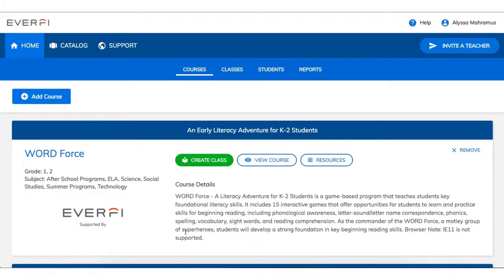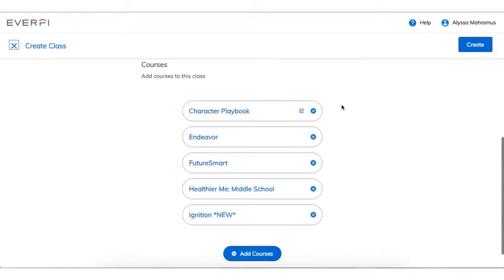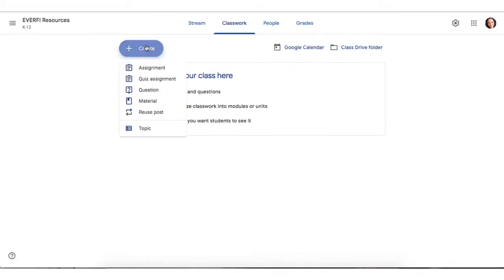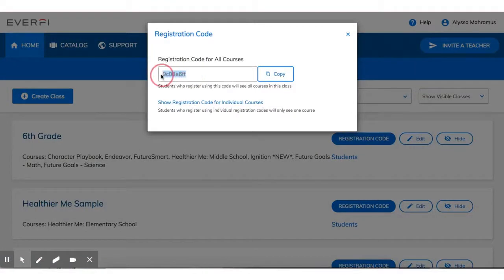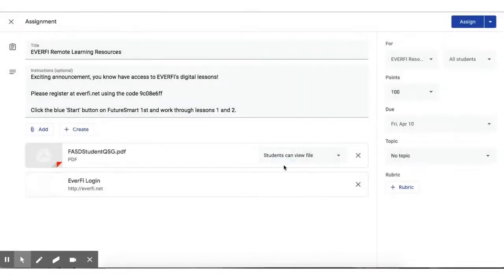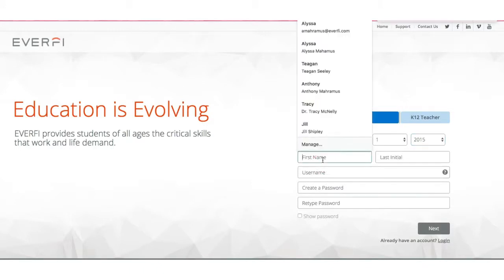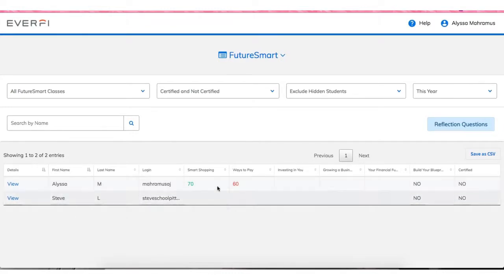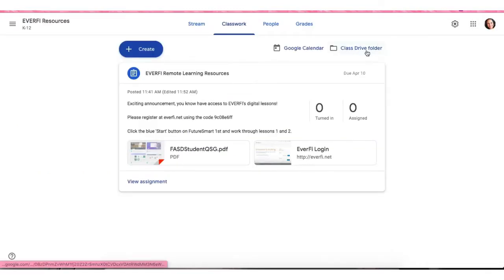Google Classroom + EVERFI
Interested in bringing together Google Classroom and EVERFI's digital resources? Check out this explanation by EVERFI's Content Lead, Alyssa Lyons.